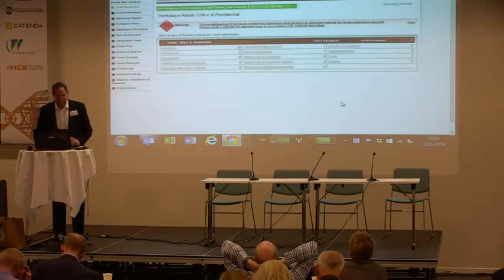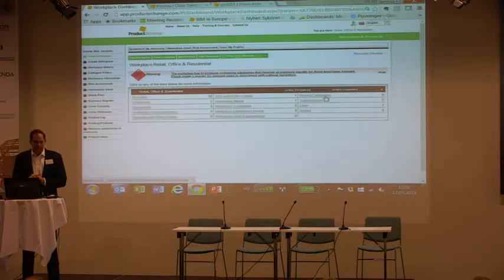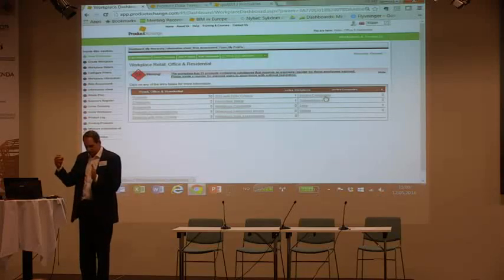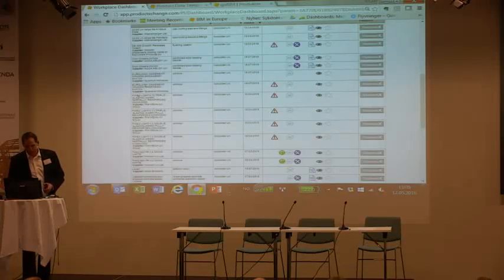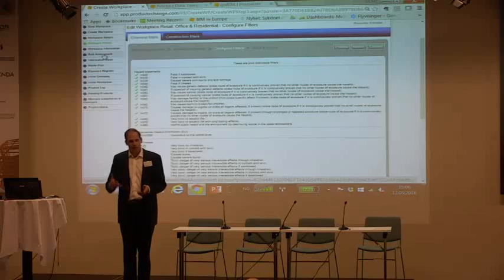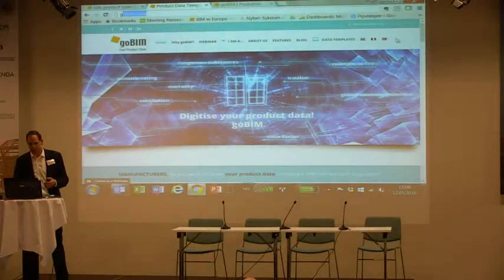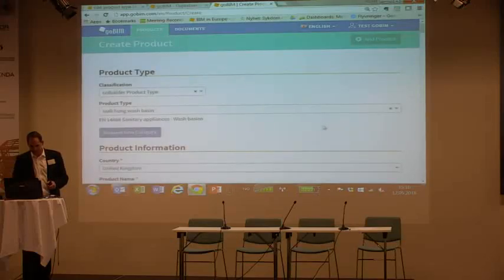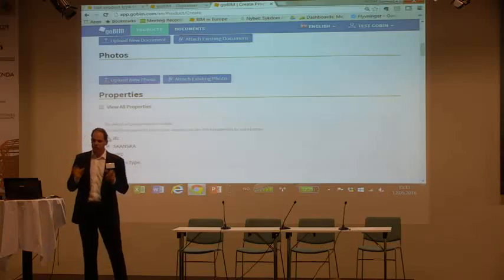Becoming a BIM player with Lars Fredenlund